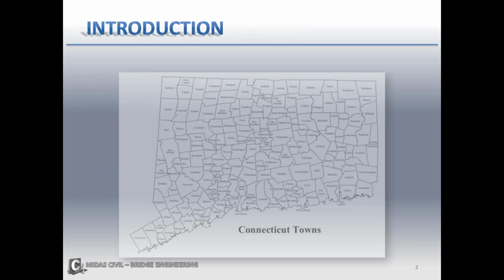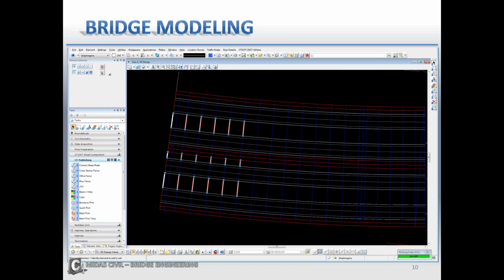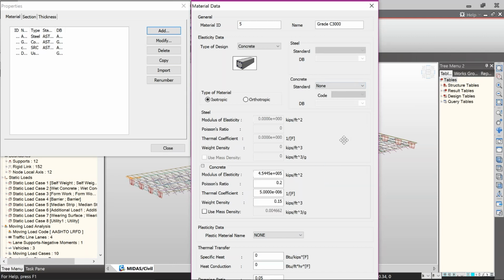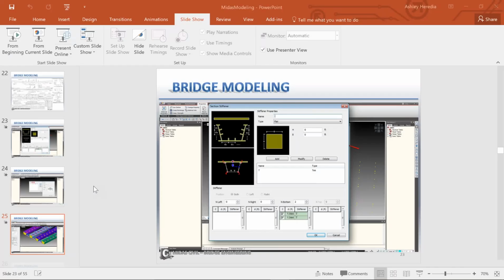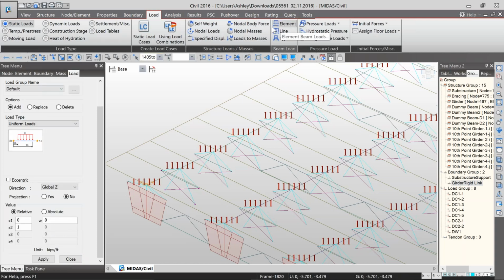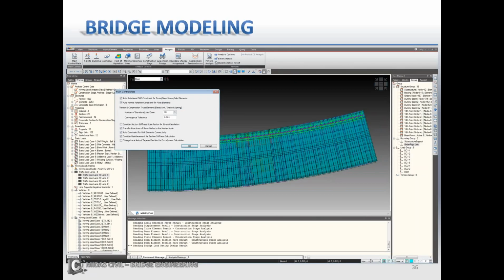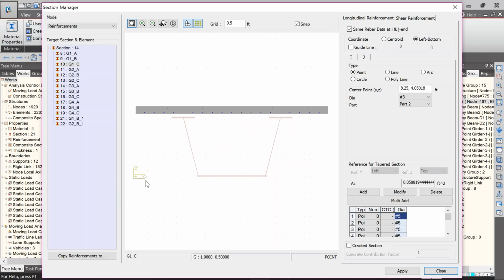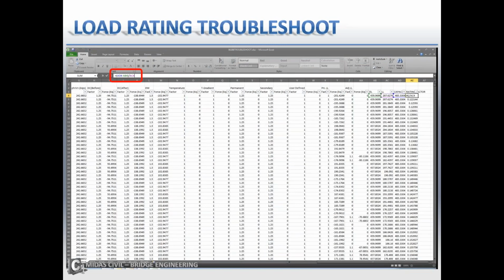Load Rating of Bridge No.05561 in CT (Curved Steel Tub Girder Bridge)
Ashely Heredia